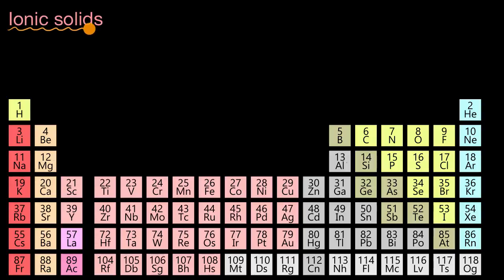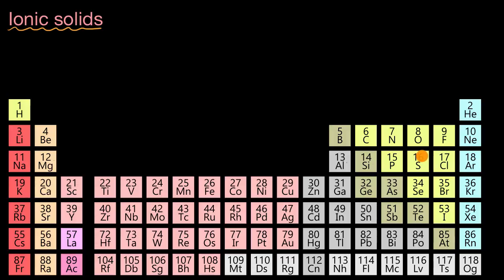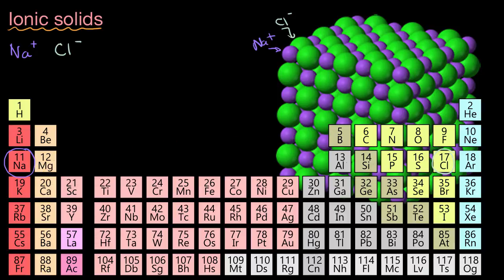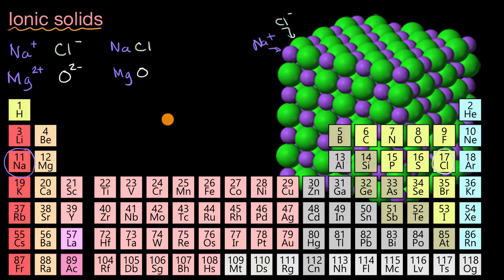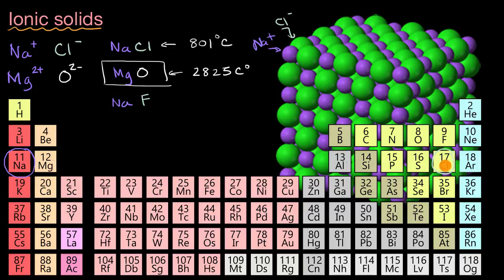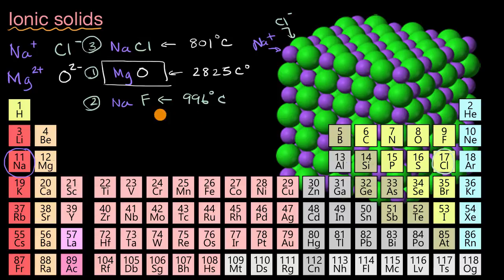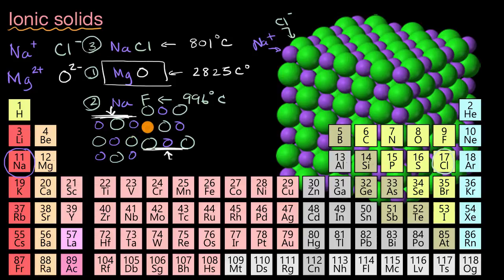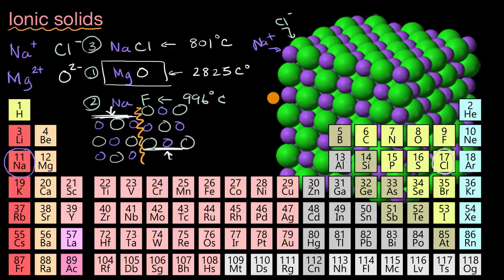Ionic solids | Intermolecular forces and properties | AP Chemistry | Khan Academy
Ionic solids are composed of cations and anions held together by electrostatic forces. Due to the strength of these interactions, ionic solids tend to be hard, brittle and have high melting points. Ionic solids are poor conductors of electricity except when their ions are mobile, such as when a solid is melted or dissolved in solution. View more lessons or practice this subject